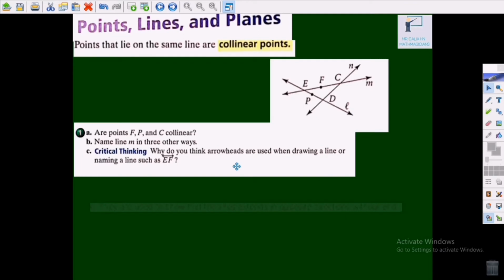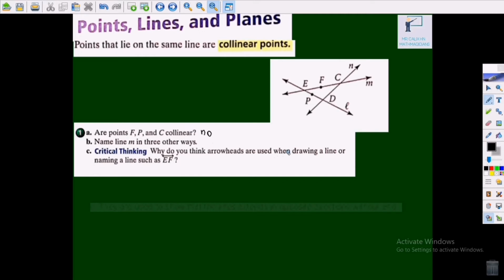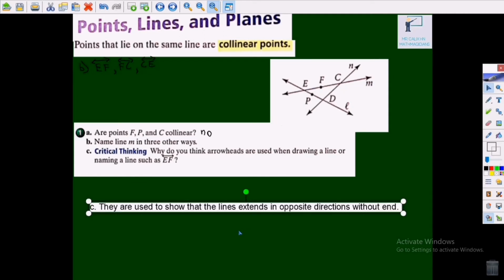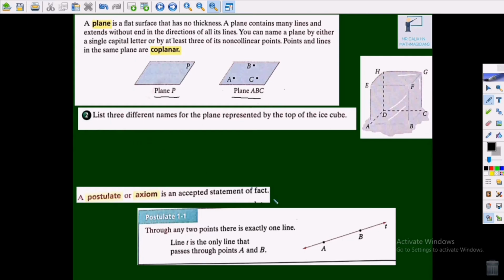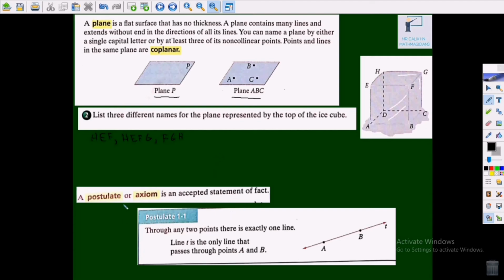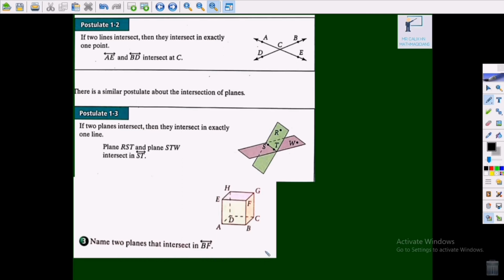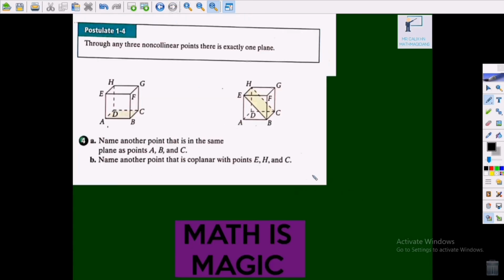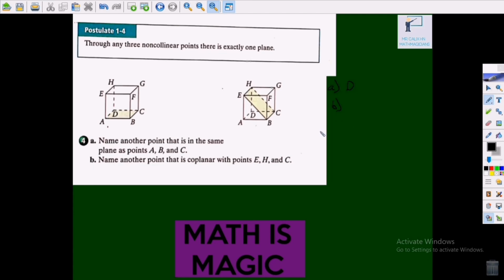Geometry Points Lines and Planes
Points, lines, planes, basic terms of geometry, collinear points, coplanar,